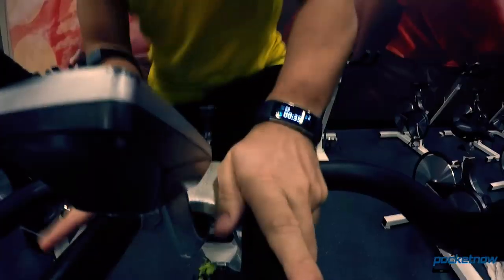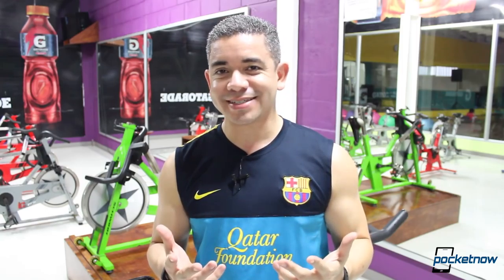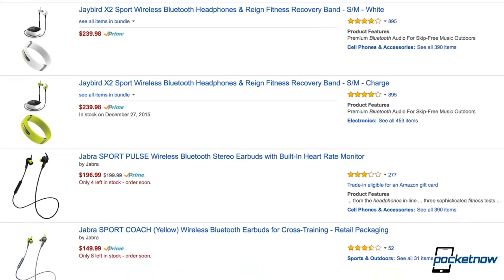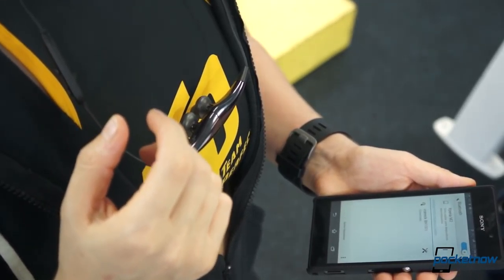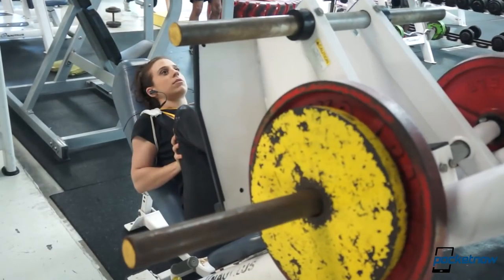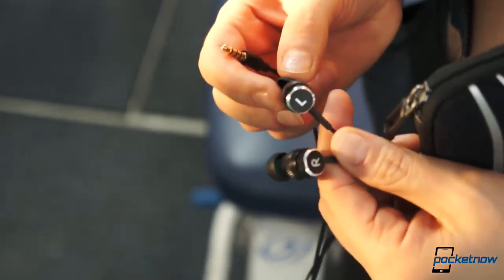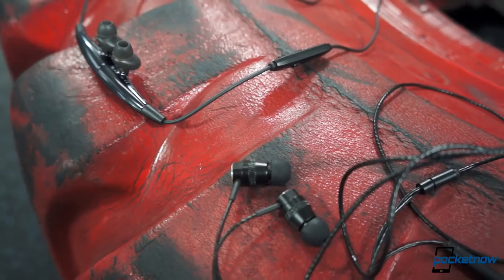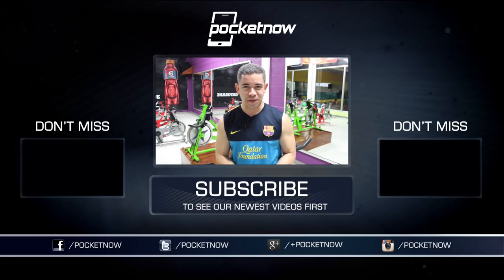Inateck BH1001, BH1102 - Pocketnow Fitness Accessories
We've gotta hand it to Inateck for two very distinctive things when it comes to their accessories. Number one is that there's a lot of thoughtfulness in their packaging, since their products usually include good quality carrying cases, adapters, and wires. But second is the fact that you're getting a lot of bang for your buck here.

At a time when your average fitness-capable Bluetooth headset costs around $100, these Inateck BH1001's are currently costing just $30 on Amazon. Yeah, I didn't get that price tag wrong.

So for this price tag you're getting a premium chrome design with in ear buds. There are in-line controls for music play back that work on whatever platform you choose.. The top of the ear buds are actually magnetic, meaning you can keep them in place when you no longer want to listen to music, and best of all, 8 hours of battery life, which is an extreme rarity in fitness headsets.

Watch our full video as we discuss the benefits of these new products.

- Inateck BH1001

- Inateck BH1102